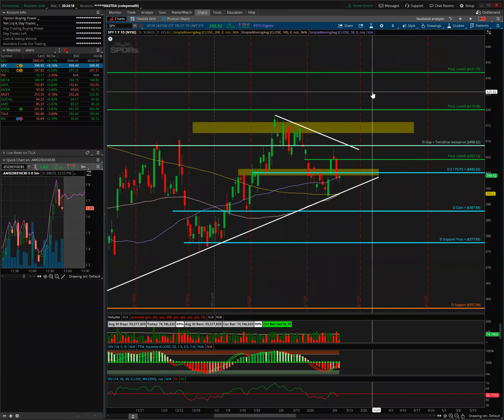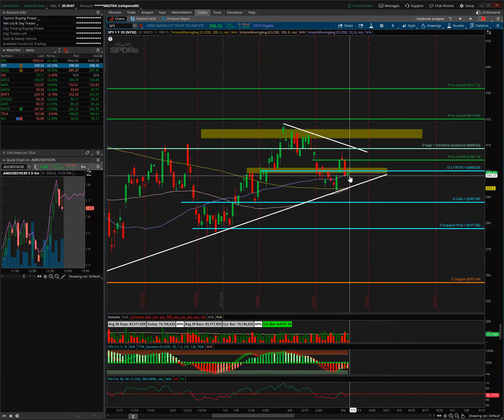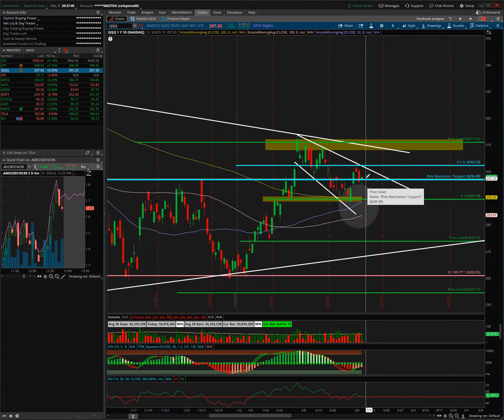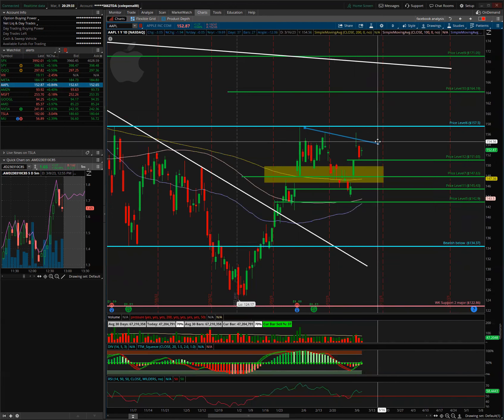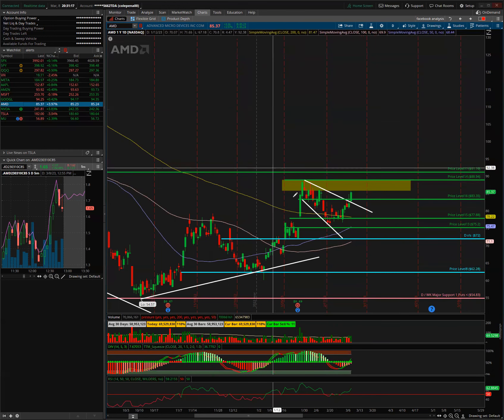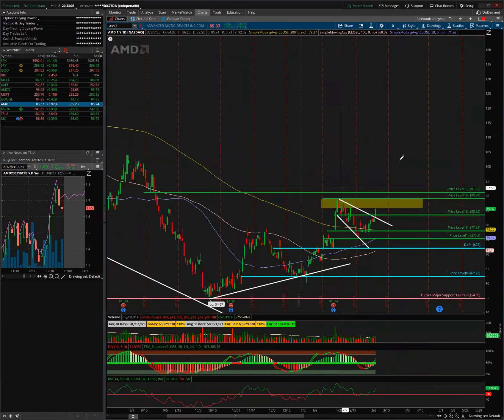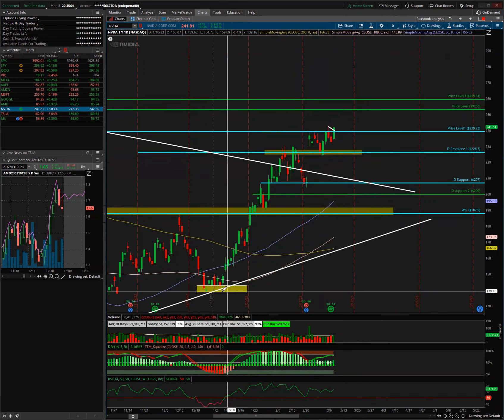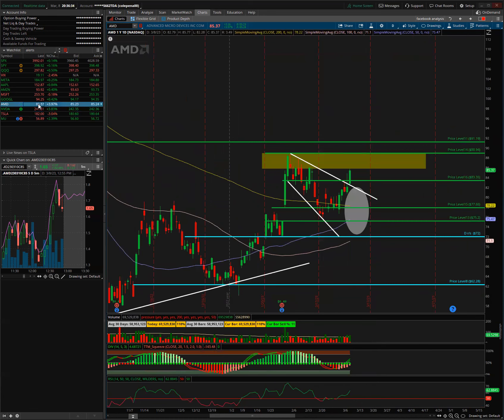Stock Market Analysis Midweek Update for 3/8/2023